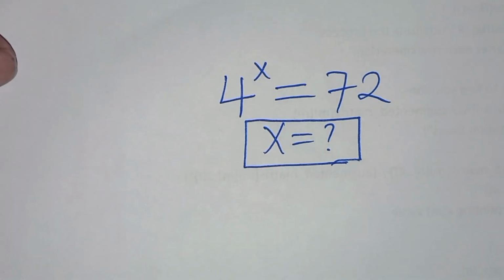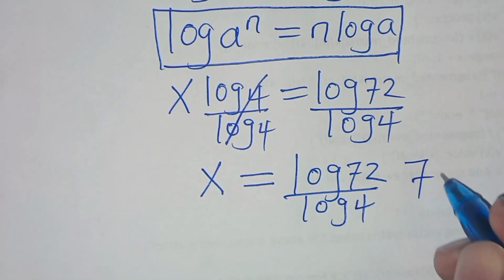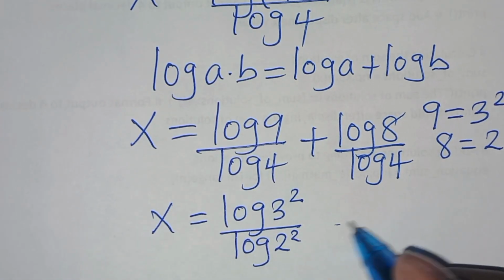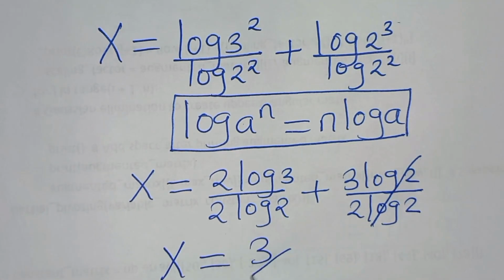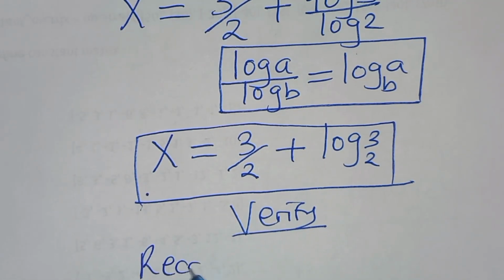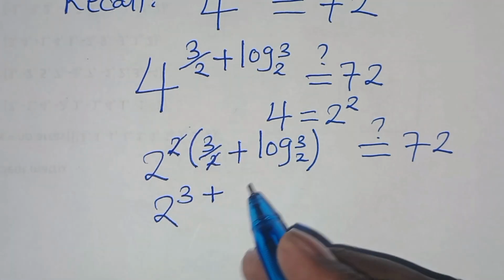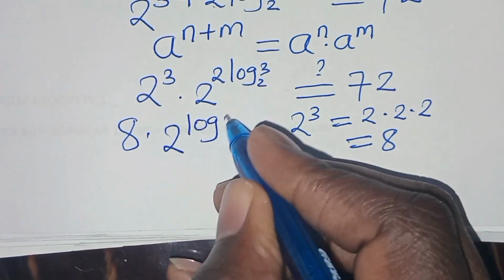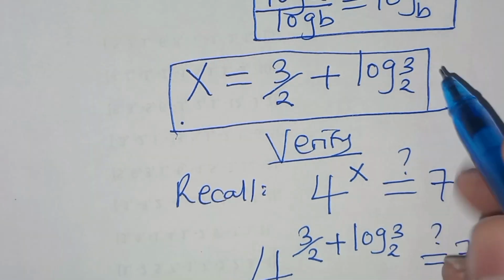Germany | Can you solve this?| Math Olympiad